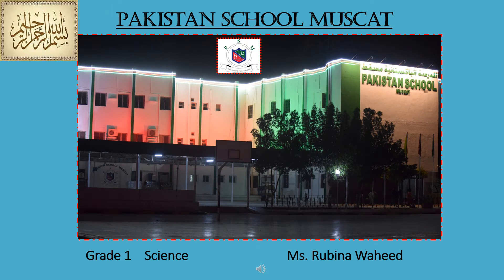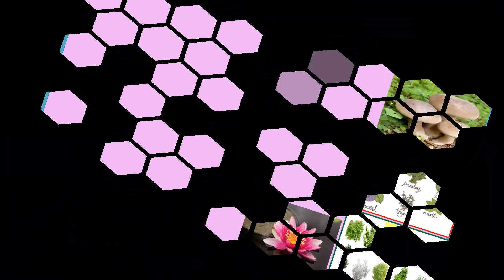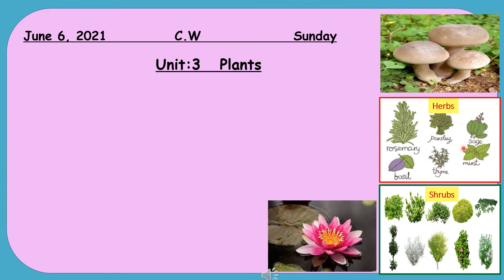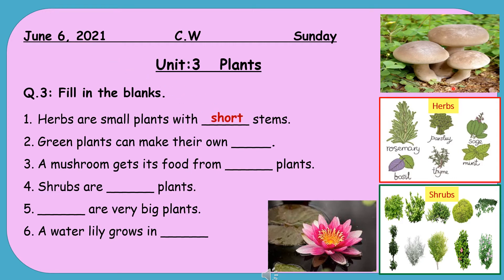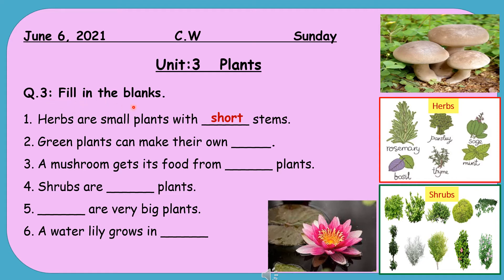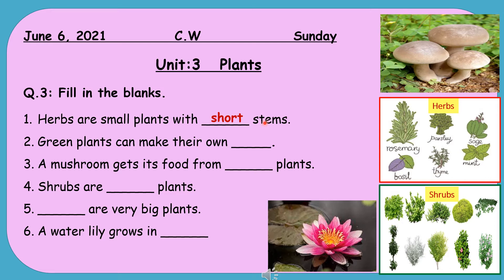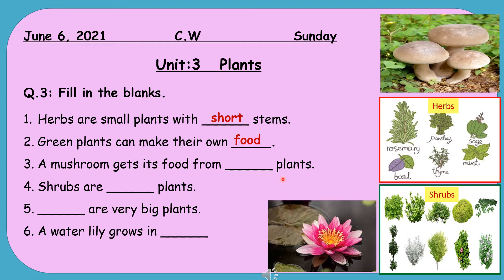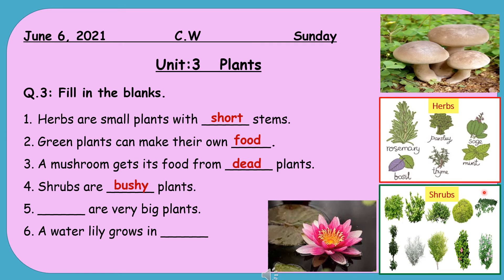Grade 1 Science Unit 3: Plants (Q3. Fill in the blanks)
Grade 1 Science Unit 3: Plants
(Q3. Fill in the blanks)